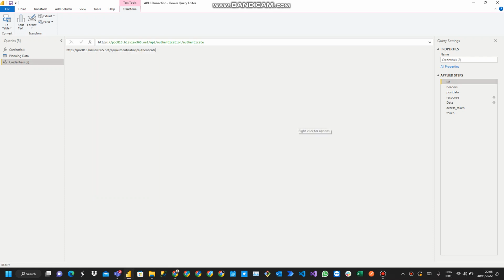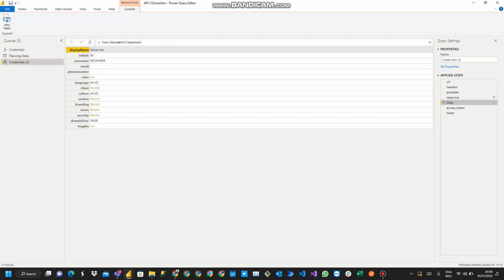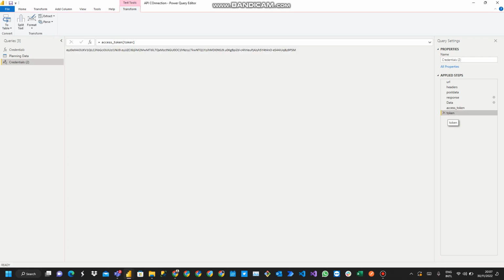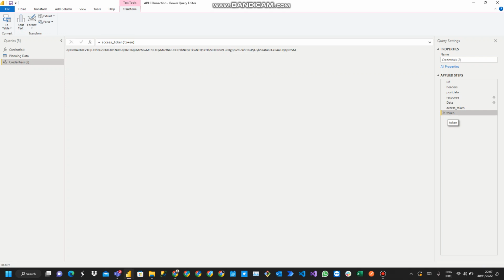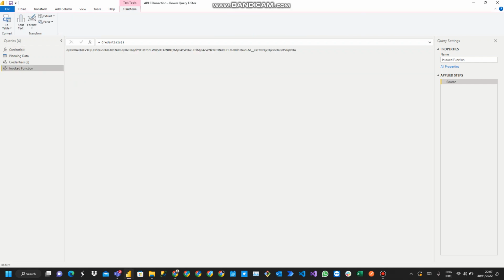Retrieving Data with BizView API